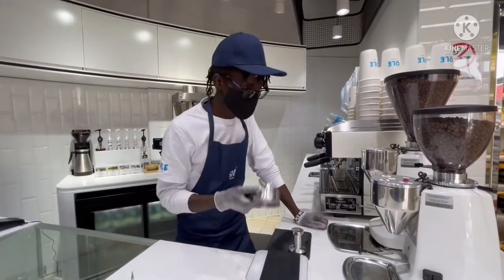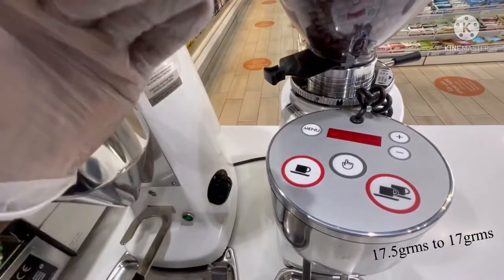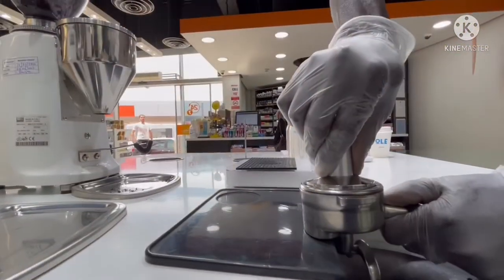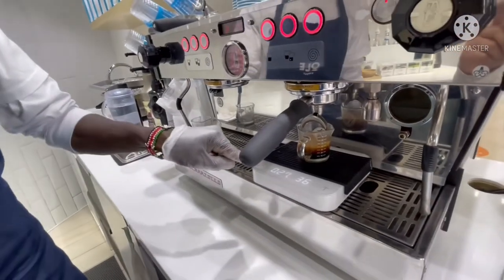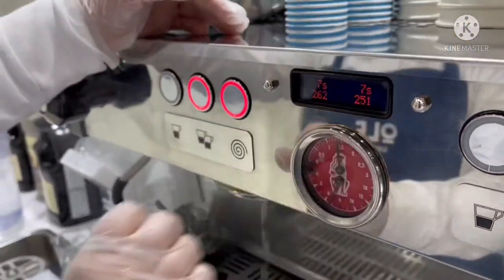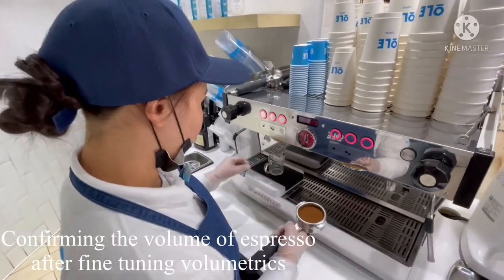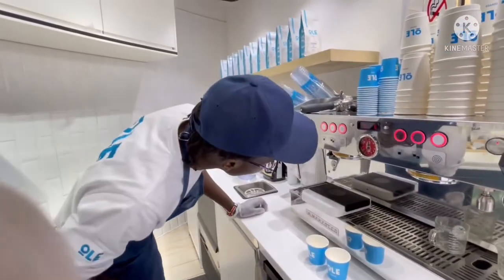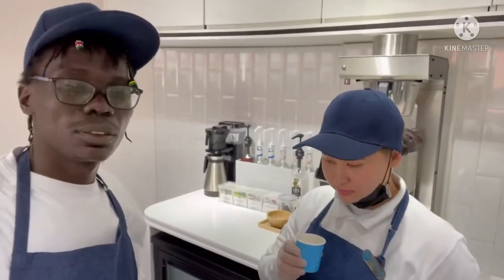How to Calibrate Volumetrics Lamarzocco Linear espresso Coffee Machine & MAZZER Coffee grinder 2023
The Linea PB AV uses programmable volumetric dosing for consistency, with two programmable dose buttons per group plus a continuous flush button.

Dual boilers with PID temperature control are adjustable from the front panel display, and ensure shot to shot consistency and powerful steam.

Also standard are La Marzocco's all-stainless portafilters with precision baskets and ergonomic handles.

Features like a hot water wand with programmable dosing and a mixing valve to fine tune temperature, an automated backflush program, and a low-power eco mode for idle periods make this machine all the more bar-friendly so you can focus more on your drinks and hospitality.

Here in this video, i will show you how to Calibrate Lamarzzoco Linear PB Espresso Coffee Machine

& also how to Fine Tune Mazzer Coffee Grinder for perfect dose, yield & brewing time in espresso brew ratios.